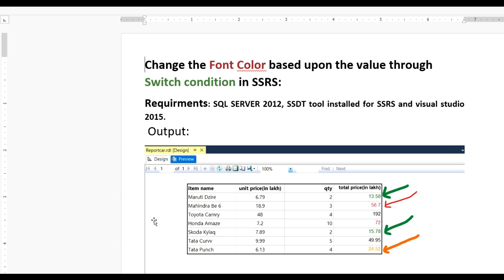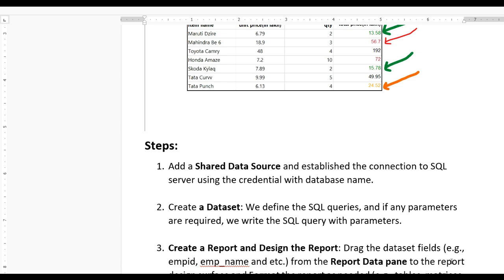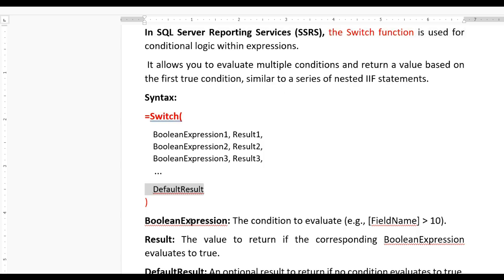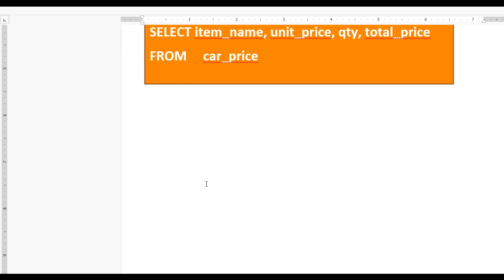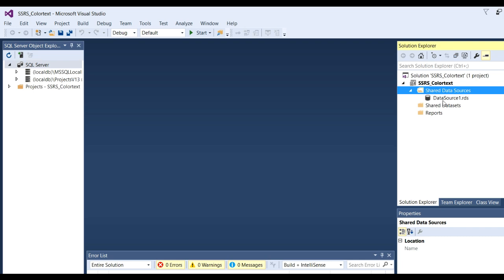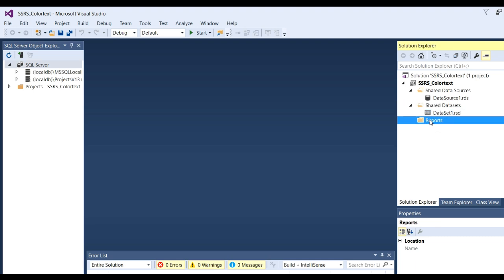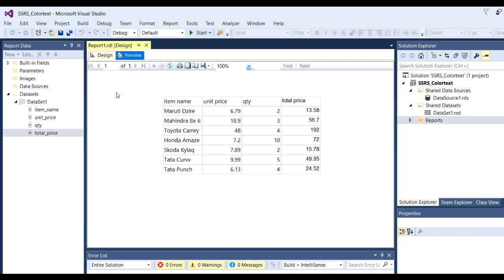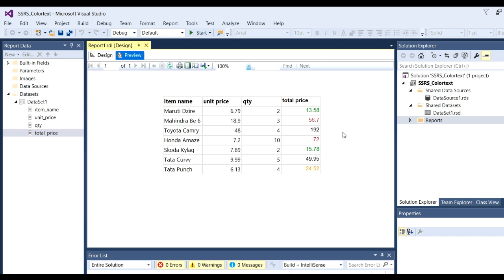Change the Font Color based upon the value through Switch condition in SSRS | Part 8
Change the Font Color based upon the value through Switch condition in SSRS:
Requirments: SQL SERVER 2012, SSDT tool installed for SSRS and visual studio 2015.

Steps:
1. Add a Shared Data Source and established the connection to SQL server using the credential with database name.

2. Create a Dataset: We define the SQL queries, and if any parameters are required, we write the SQL query with parameters.

3. Create a Report and Design the Report: Drag the dataset fields (e.g., empid, emp_name and etc.) from the Report Data pane to the report design surface and Format the report as needed (e.g., tables, matrices, charts, etc.).

In SQL Server Reporting Services (SSRS), the Switch function is used for conditional logic within expressions.
 It allows you to evaluate multiple conditions and return a value based on the first true condition, similar to a series of nested IIF statements.
Syntax:
=Switch(
    BooleanExpression1, Result1,
    BooleanExpression2, Result2,
    BooleanExpression3, Result3,
    DefaultResult
BooleanExpression: The condition to evaluate (e.g., [FieldName] greater sign 10).
Result: The value to return if the corresponding BooleanExpression evaluates to true.
DefaultResult: An optional result to return if no condition evaluates to true.

Example: Simple Numeric Ranges
Suppose you have a field called total_price and want to categorize it:
=Switch( condition,result
When to Use Switch:
Use Switch for multiple conditions that don't require nesting IIF.
It makes expressions cleaner and easier to read.
For complex or multiple logical checks,
Switch is more maintainable than writing multiple IIF functions.
Query:
SELECT item_name, unit_price, qty, total_price
FROM     car_price

greater
sql
Copy code
=IIF(RowNumber(Nothing) MOD 2, "F4F4F4", "FFFFFF")